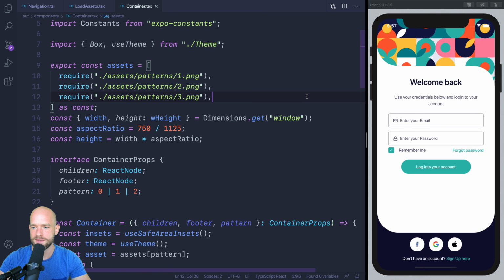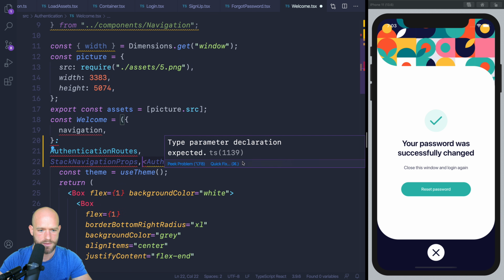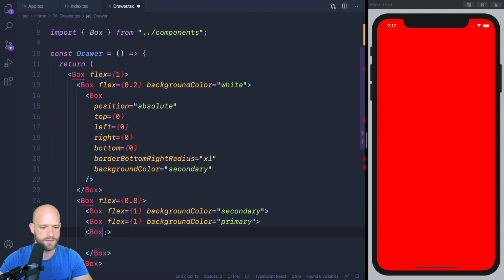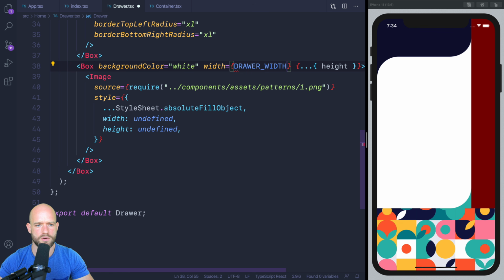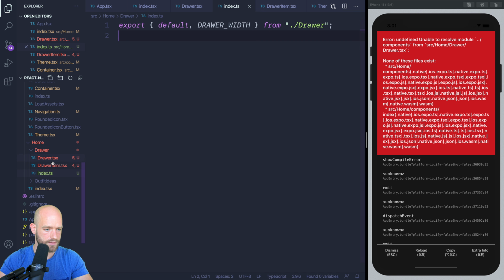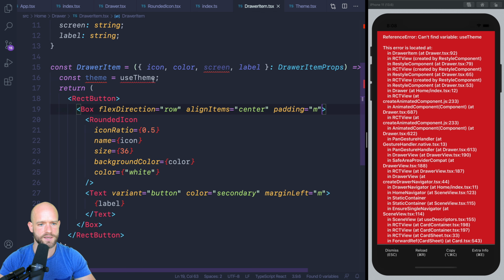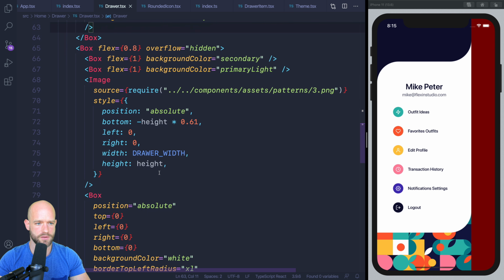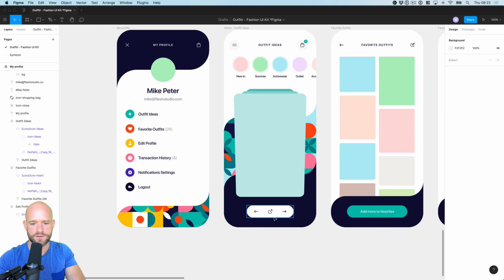#11 Drawer — React Native Fashion